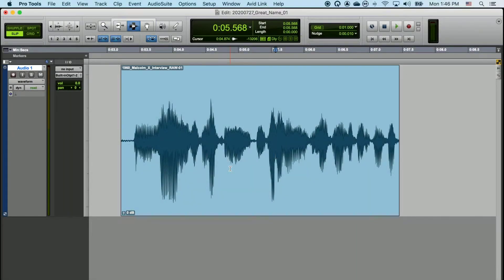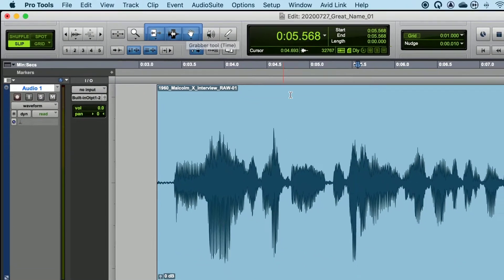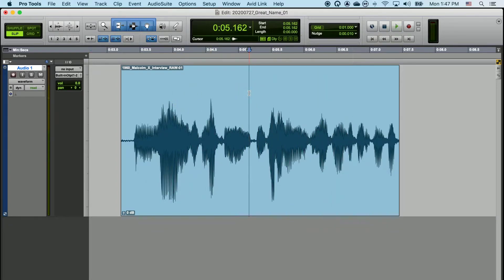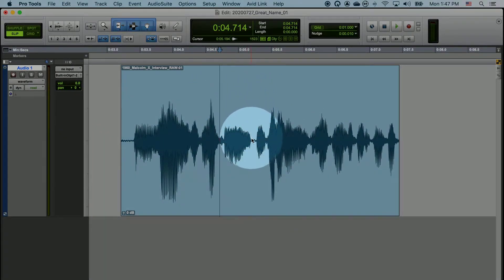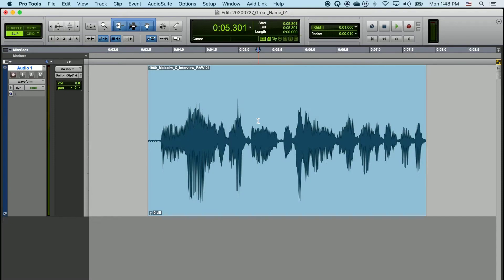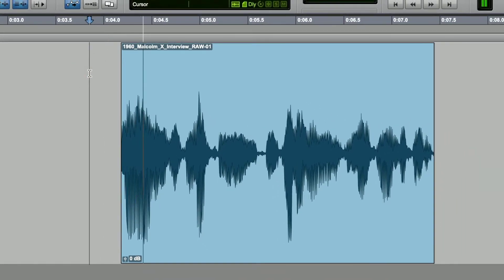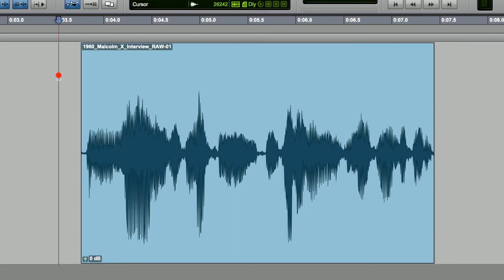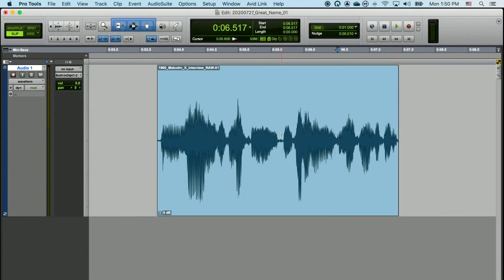Pro Tools Basics 08: The Smart Tool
Good Morning Audio! Pro Tools Basics 08: The Smart Tool
A basic overview of the Smart Tool in Pro Tools.